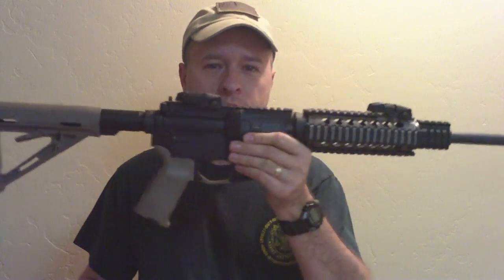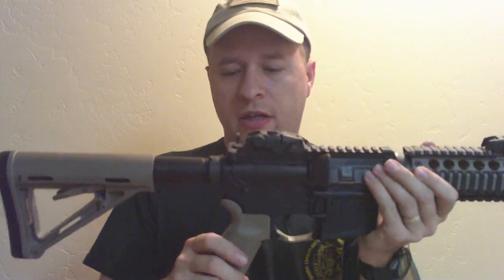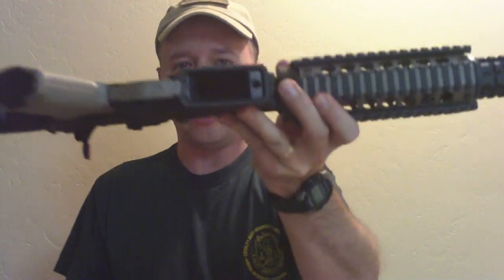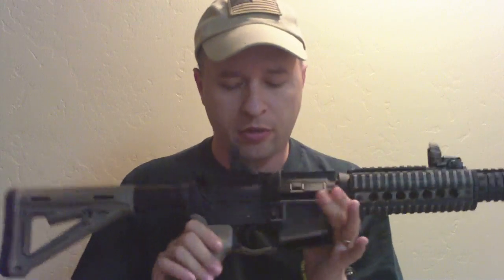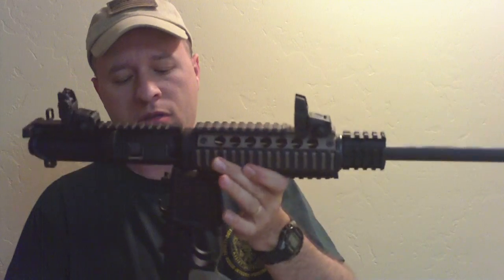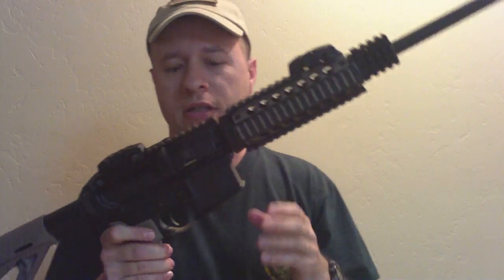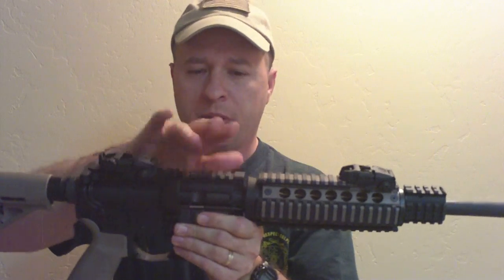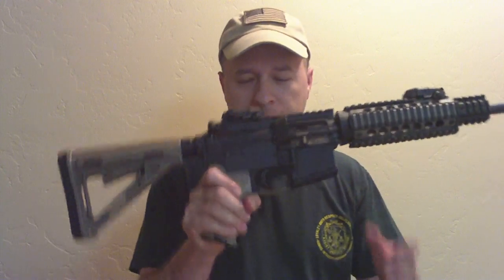Custom 9mm AR-15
This is a video of my new custom AR-15 chambered for 9mm.  The upper receiver is a Rock River with Midwest Industries quad rails.  Other features include, Magpul MOE Collapsible Stock, Pistol Grip, Enhanced Trigger Guard, and back-up sights.  Lower receiver is a Stag Arms lower with the DPMS lower parts kit.  The hammer and mag-well block are both Rock River.  I also added a receiver floor plate which has a sling attachment.  Let me know what ya think.  Thanks.